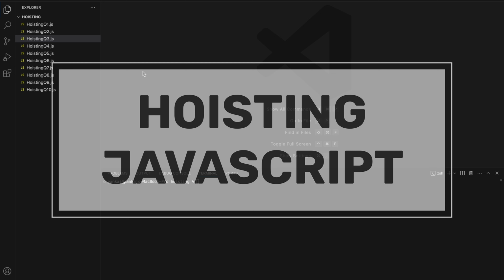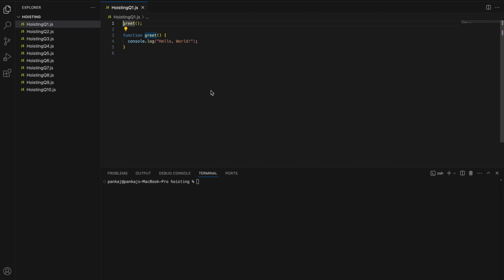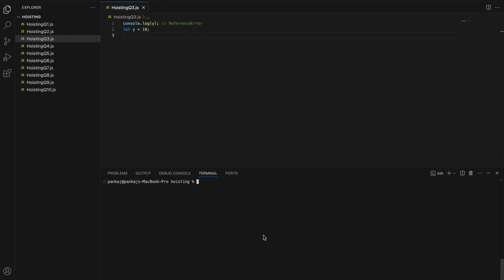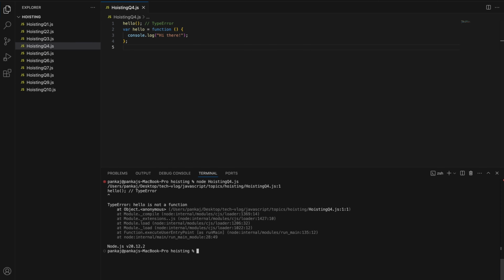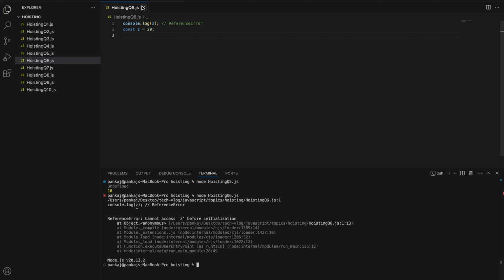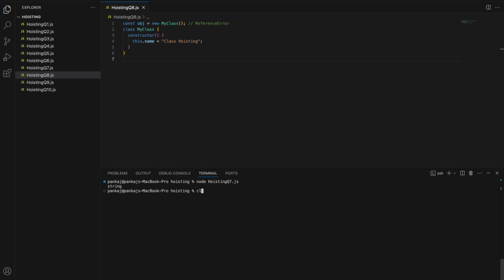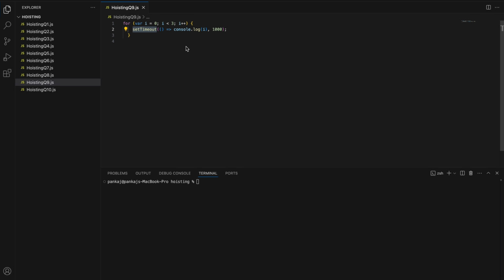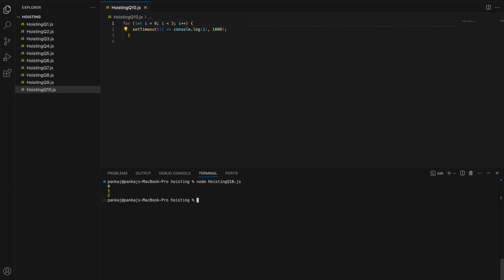JavaScript Hoisting Demystified: Ace Your Next Interview!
Understanding hoisting in JavaScript is a game-changer for your coding interviews! 🚀 In this video, we’ll break down:

What hoisting is
How it works for var, let, and const
Function and variable declarations
Whether you're preparing for a JavaScript interview or brushing up on concepts for coding challenges, this video has you covered! 💡

👉 Don’t miss out on interview-ready examples and LeetCode-inspired challenges that will give you the confidence to ace your next interview.

🎥 Watch till the end for pro interview tips!